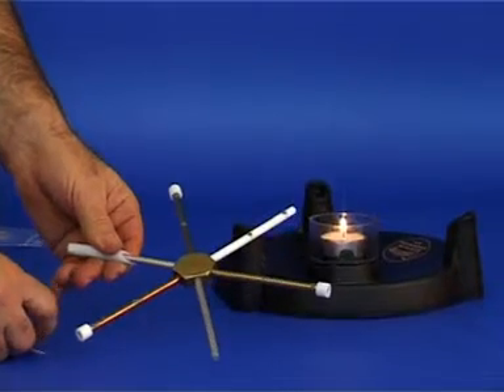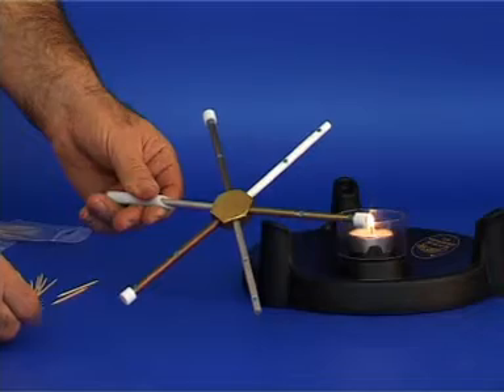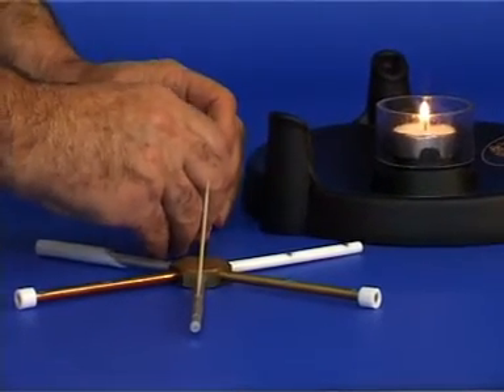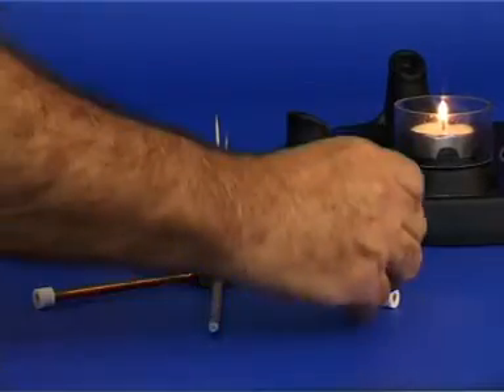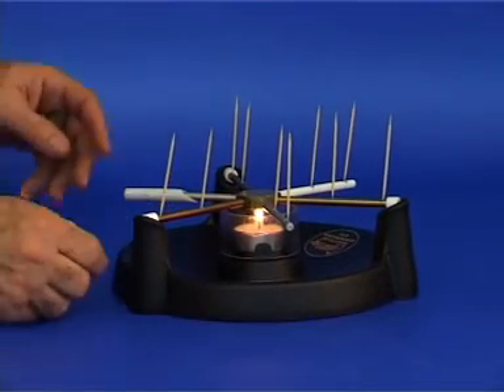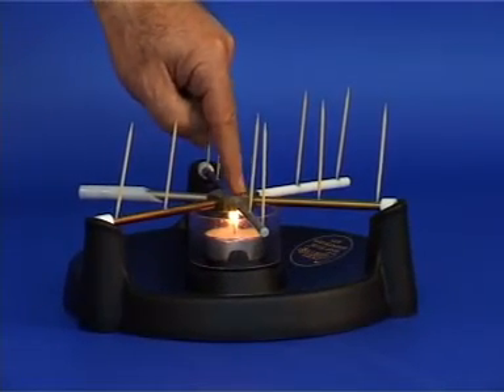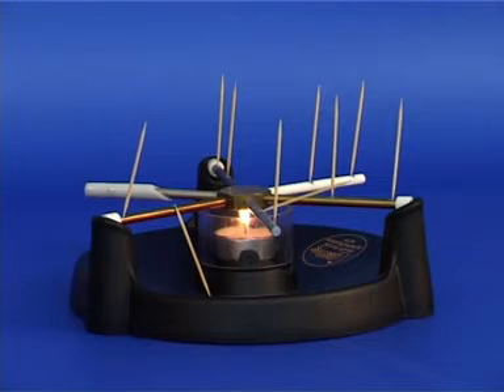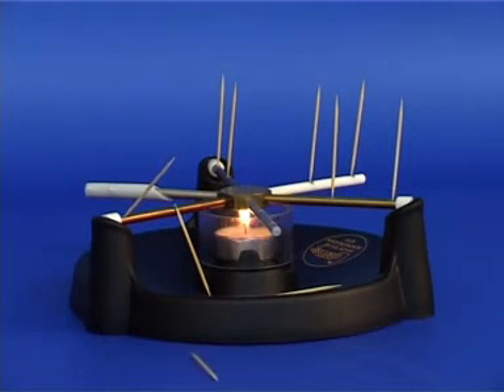59 Conductivity of Heat in Solids.mpg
Multiple use. Includes stand, heating candle, several metal rods (copper, aluminum, stainless steel, brass), plastic rod markers, modeling clay and matches.